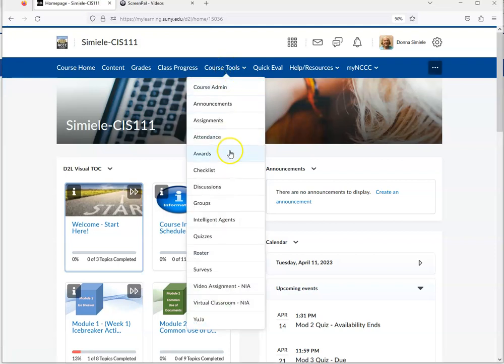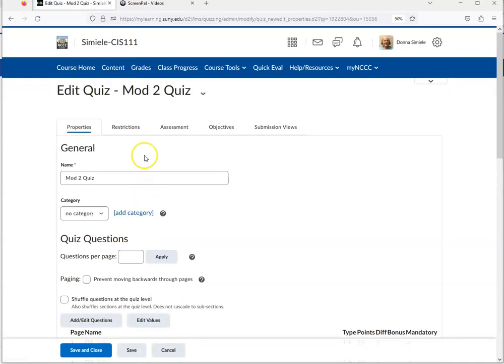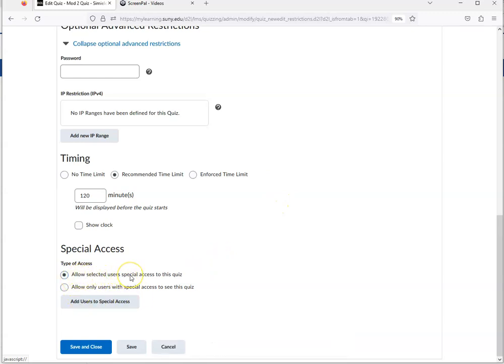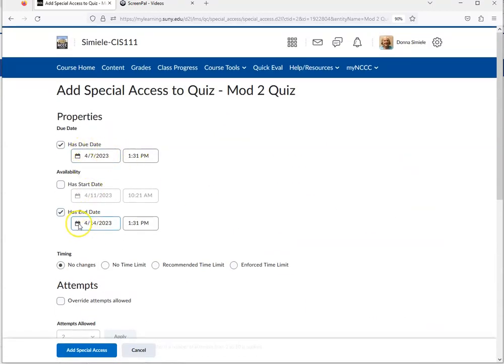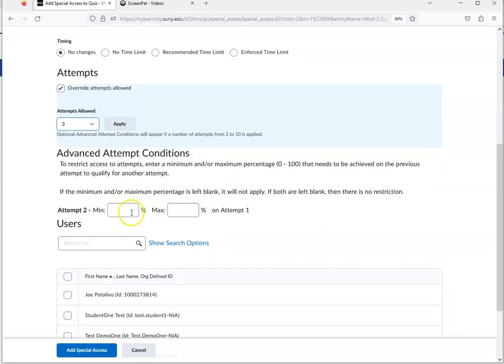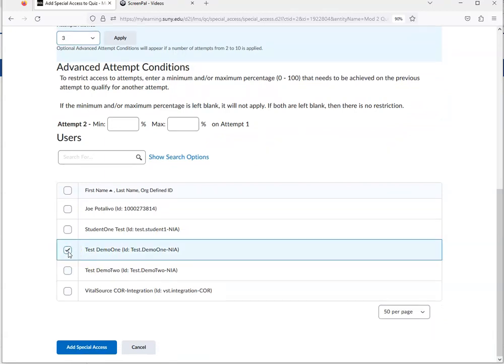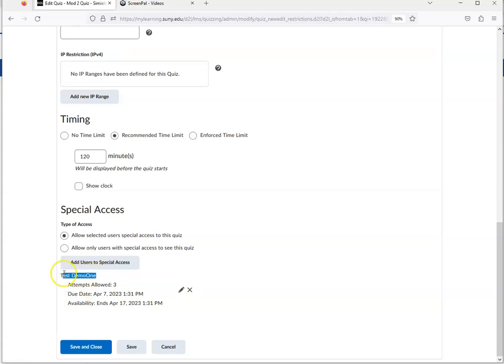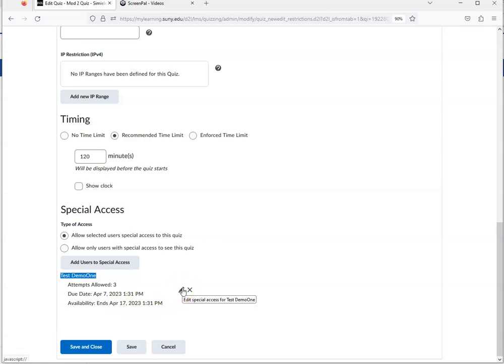Giving Special Access for One Quiz in Brightspace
This video shows you how to give special access to one quiz in a Brightspace course.  This would be used if you want to allow extended dates, times, and attempts on the quiz.